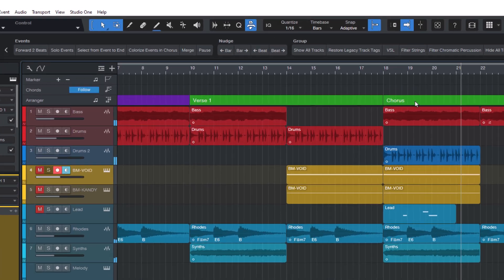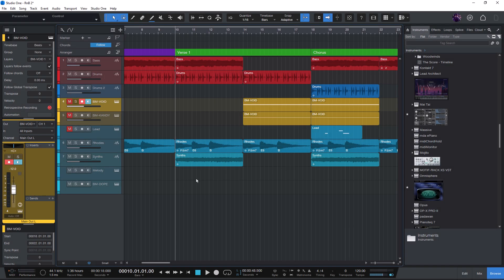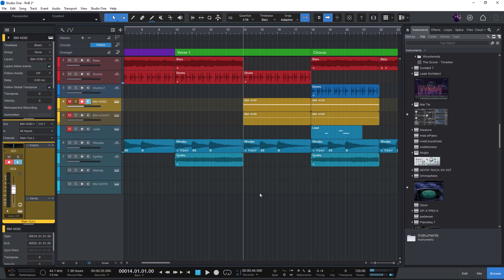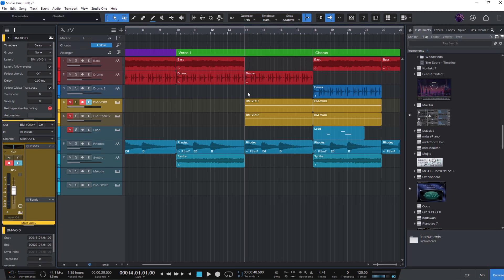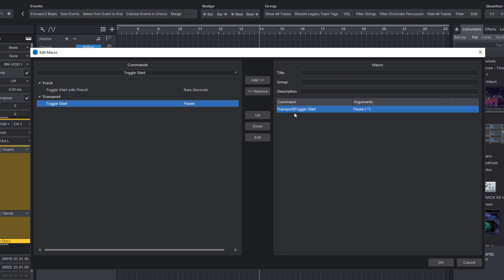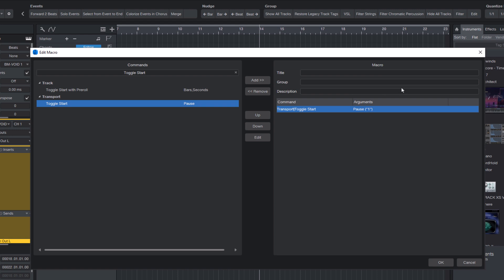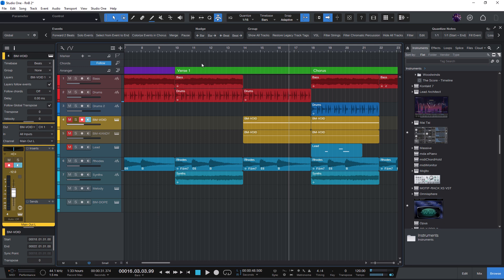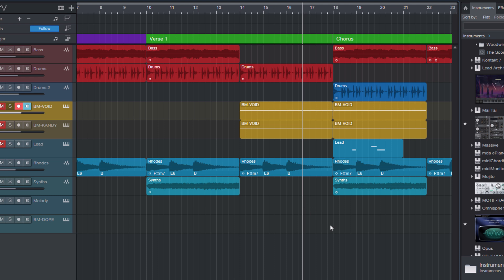How to Pause Playback While Using "Return to Start on Stop" in PreSonus Studio One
Lukas shows how you can pause playback while still using the "Return to Start on Stop" option.